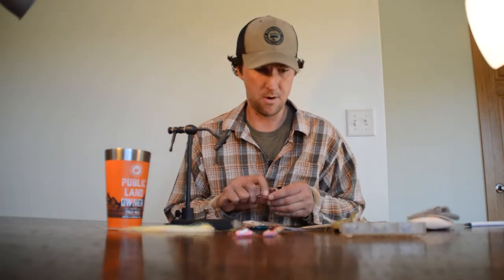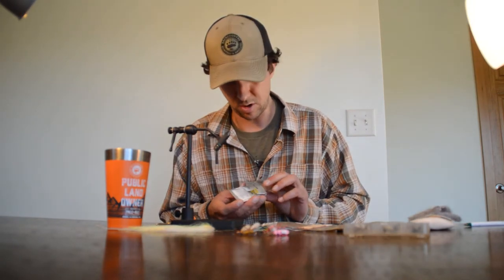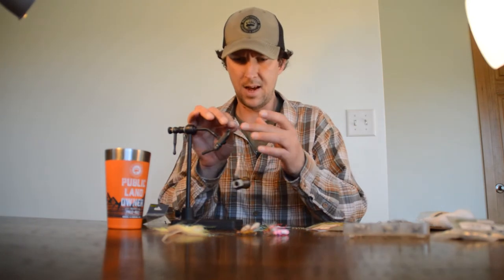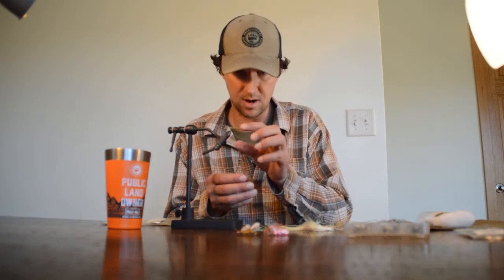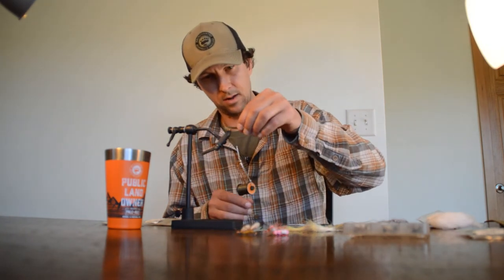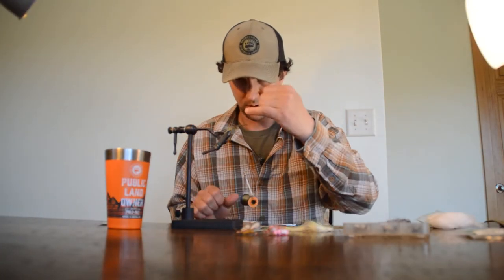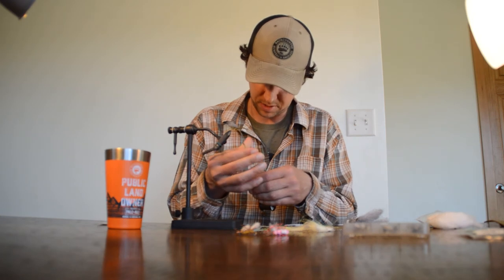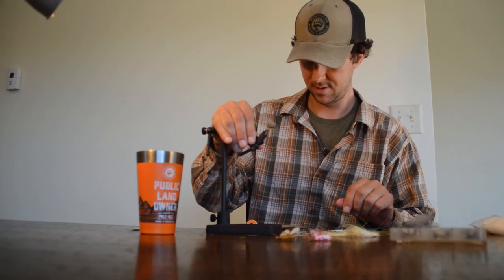Friday Night Ties: How to tie a "Chubby Chernobyl" with Zack Williams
Chubby Chernobyl Materials List (Skwala Version)
Vary material colors to suit. Suggestions: size4-6 golden stonefly, size 6 pink or purple or to match local grasshoppers
Hook: Size 8-12 dry fly
Thread: 6/0 olive (if possible)
Tail: pearl Krystal Flash
Body: olive dubbing
Legs: amber Sili Legs
Foam back: 2mm olive brown
Wing: gray poly yarn

Tune into our “Friday Night Ties” video series every week as our guest tiers bring you a new fly from a new region to help inspire your time at the vise and fill your boxes. You'll learn tips and tactics on how to tie flies and how to fish them from wide range of anglers in the fishing and public land owner community.

Backcountry Hunters & Anglers is the voice for our wild public lands, waters and wildlife and works to conserve public access to lands and waters across North America. To learn more about our mission and how you can get involved,